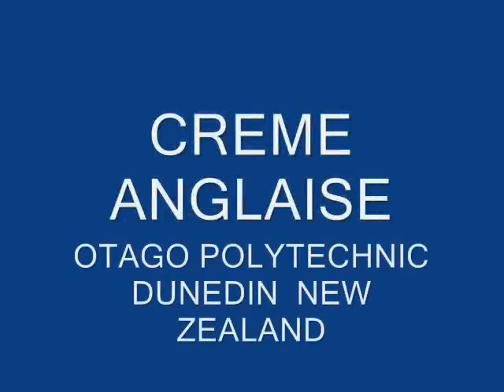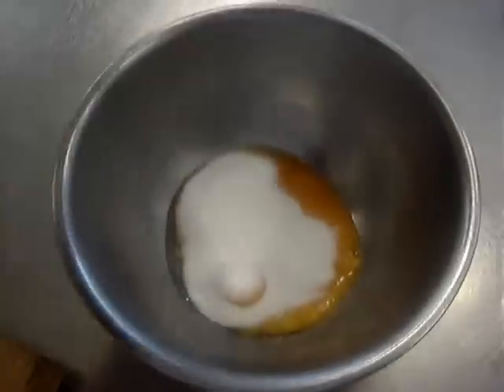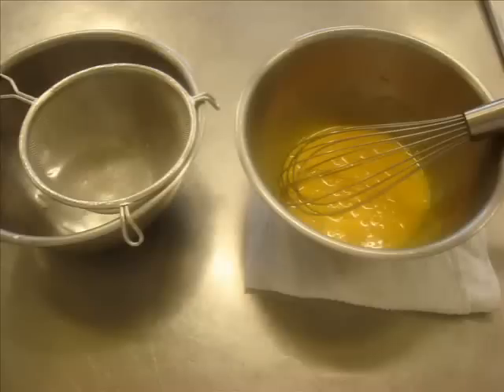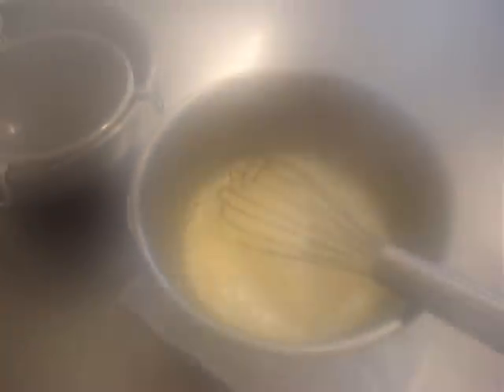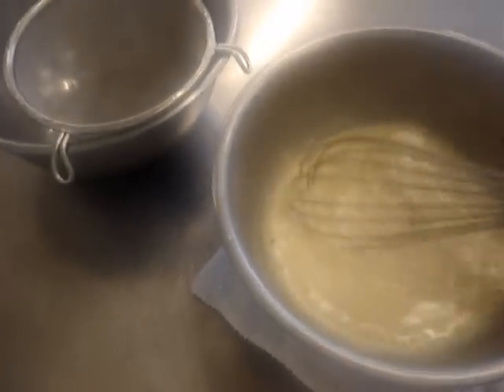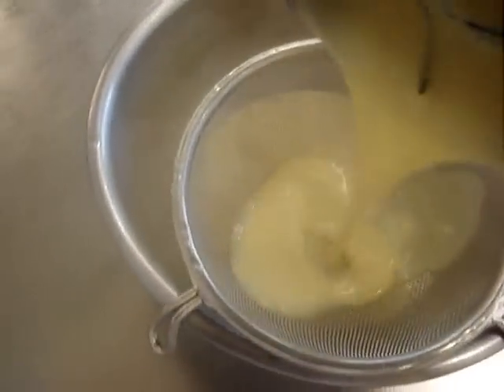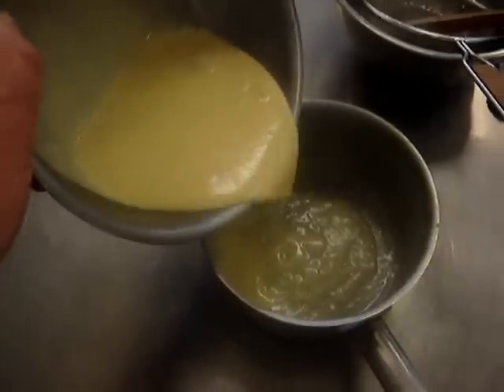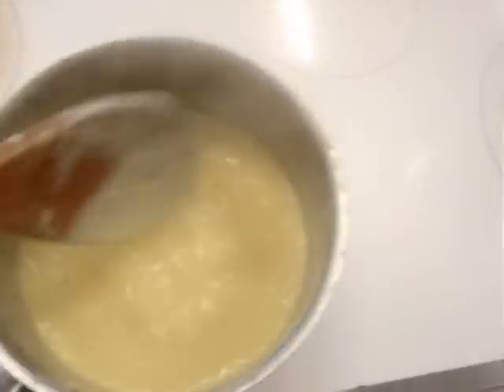Anglaise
A lesson from Otago Polytechnic on how to make Creme Anglaise